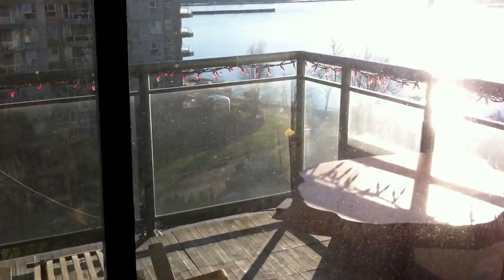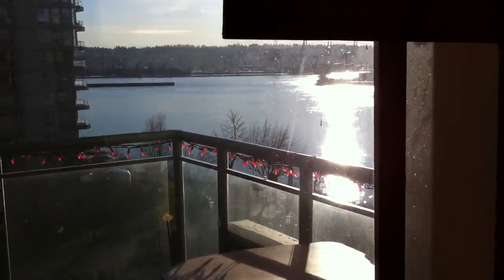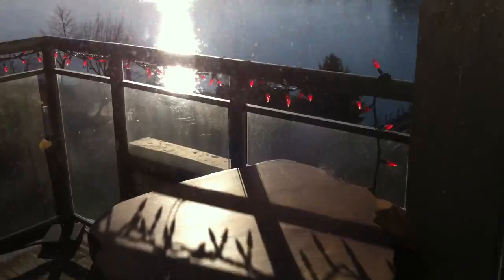December 2011 023